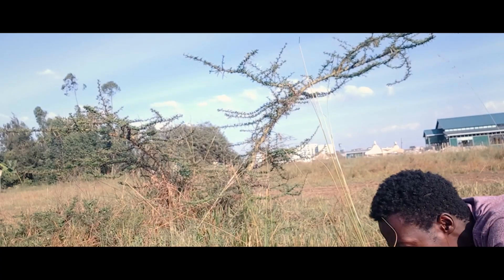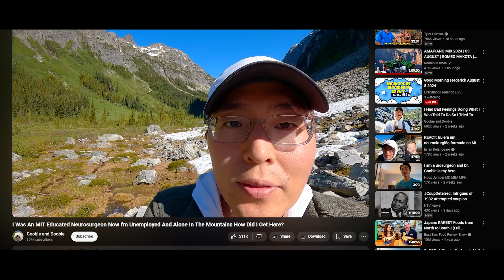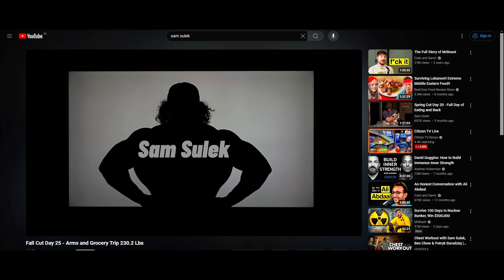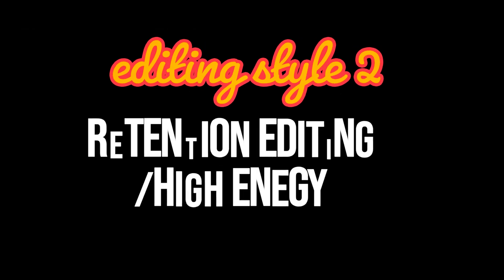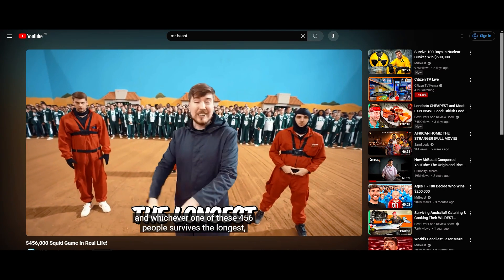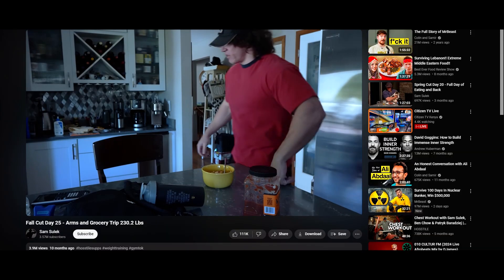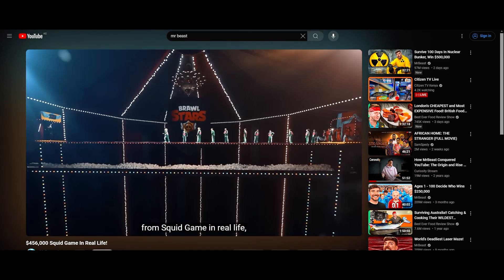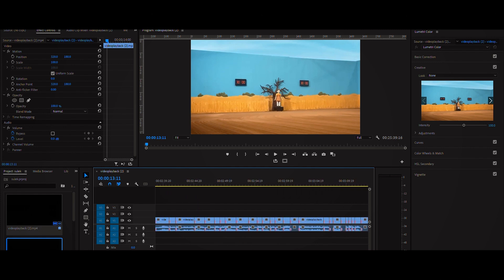This NEW EDITING style is TAKING OVER youtube